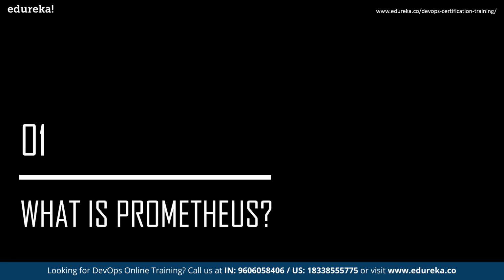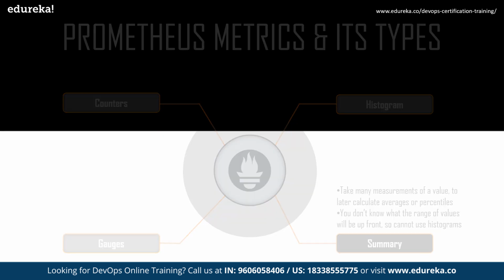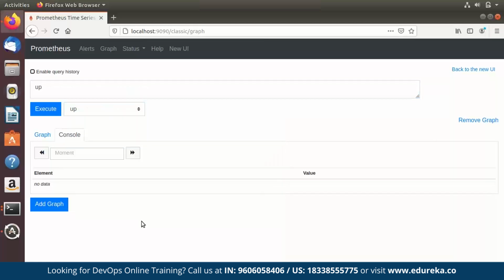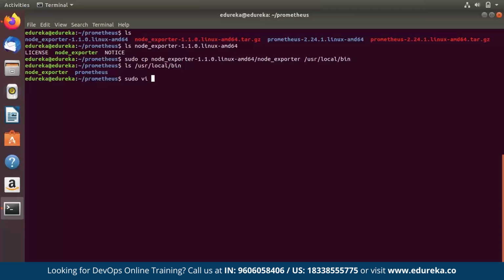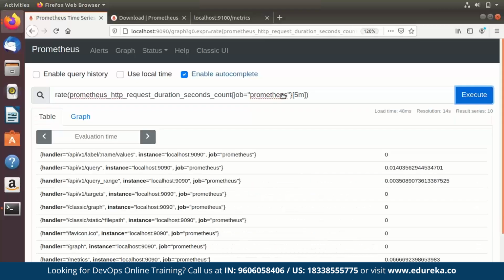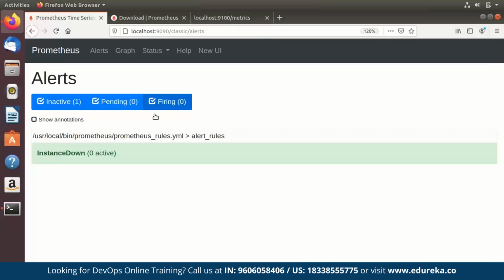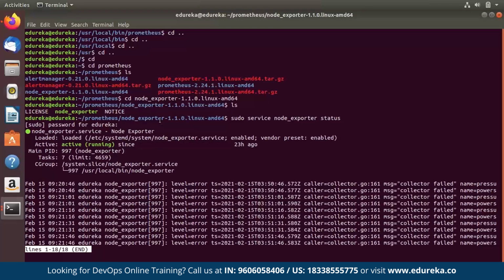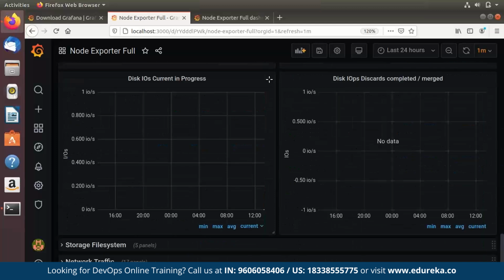Prometheus Tutorial | Monitoring with Prometheus And Grafana | Edureka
This Edureka "Prometheus Tutorial" gives you a complete overview of what is Prometheus and how to use it. You will learn how to install Prometheus, Node exporter, Alert manager, and also learn about the Prometheus Graphical User Interface. Also, you will integrate your Node exporter's metrics in Grafana. The following topics are covered in the Prometheus video:
00:00:00 Introduction
00:01:53 What is Prometheus?
00:02:51 Why Prometheus?
00:04:46 Continuous Monitoring with Prometheus
00:05:46 Prometheus Architecture
00:08:55 Prometheus Metrics and its Metrics
00:11:35 Prometheus Installation and Demo

1. This is a 4 Week Instructor-led Online Course.
2. Course consists of 24 hours of online classes, 25 hours of assignment, 20 hours of project
3. We have a 24x7 One-on-One LIVE Technical Support to help you with any problems you might face or any clarifications you may require during the course.
4. You will get Lifetime Access to the recordings in the LMS.
5. At the end of the training you will have to complete the project based on which we will provide you a Verifiable Certificate!

1. Understand the concepts and necessities of DevOps
2. Understand the need for DevOps and the day-to-day real-life problems it resolves
3. Learn installation and configuration of common infrastructure servers like Apache, and Nginx for the Enterprise
4. Learn popular DevOps tools like Jenkins, Puppet, Chef, Ansible, SaltStack, Nagios and GIT
5. Implement automated system update, installations and deployments
6. Learn Virtualization Concepts
7. Configuration deployment and packaging, continuous integration using GIT
8. Fine tune Performance and set-up basic Security for Infrastructure
9. Manage server operations using Code which is popularly known as Infrastructure as a Code
10. Understand the need for and concepts of Monitoring and Logging.

1. DevOps Architect
2. Automation Engineer
3. Software Tester
4. Security Engineer
5. Integration Specialist
6. Release Manager

Project Work

1. Host a dummy webpage using Apache Web Server.
2. Write shell script which reports:
3. Install Nagios on a VM node for monitoring the various parameters of the VM.